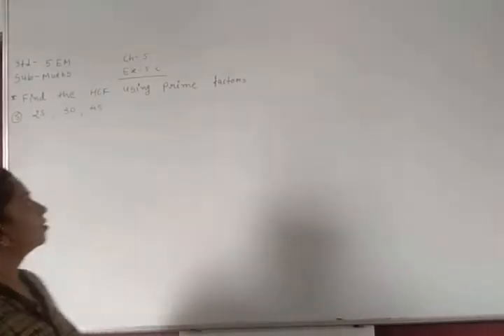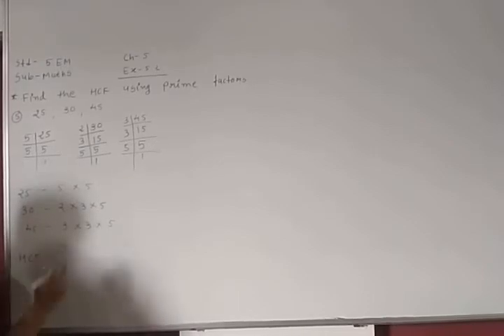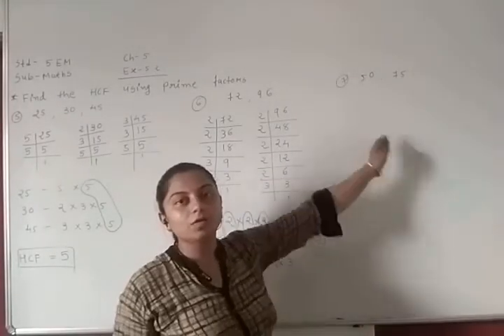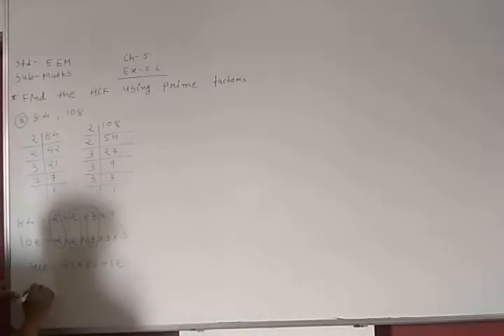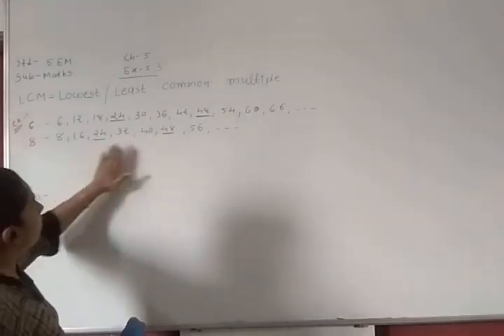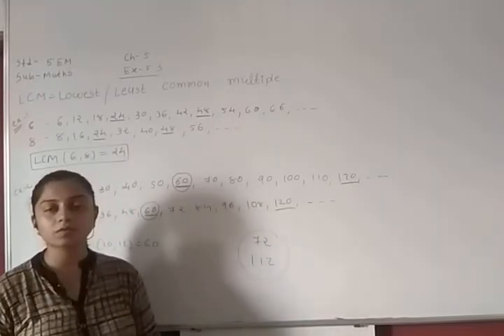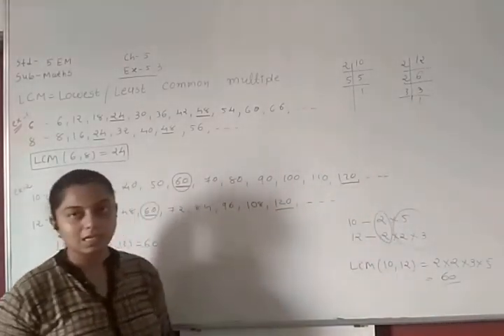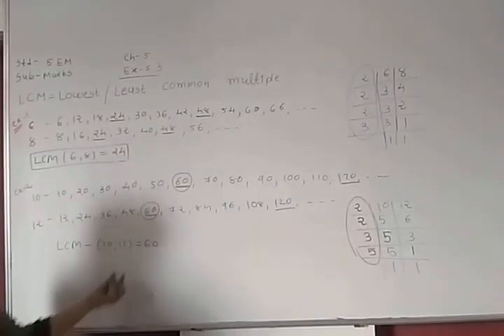Std 5 EM MATHS ch5 explainetion of LCM